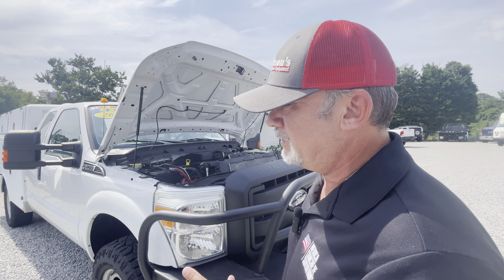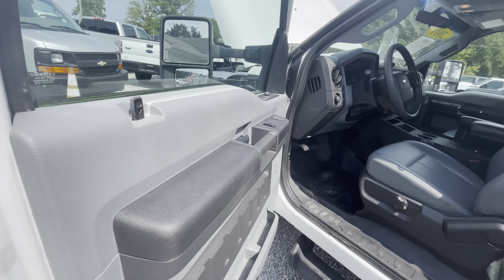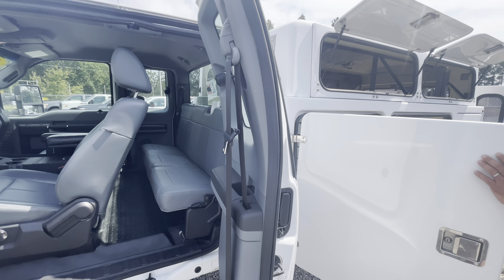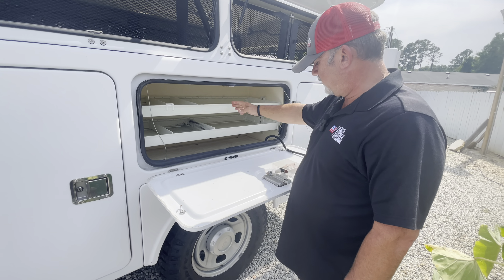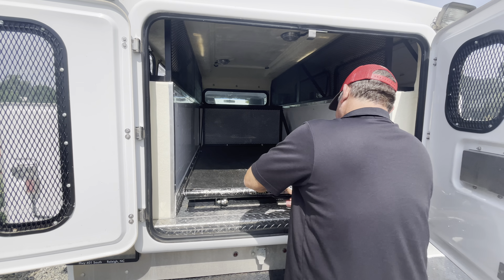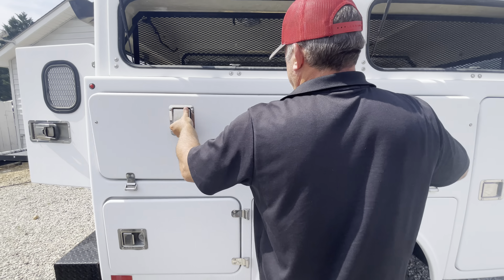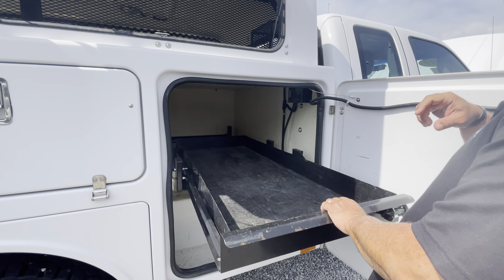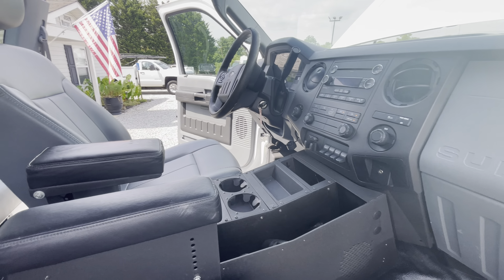2011 Ford F-350 SD XL Super Cab 4WD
WOW! What A Rare Truck Loaded With Options And Safety Features. The replacement cost of the new one has to be over $100,000.00 today. Single Rear Wheel F-350 Super Duty Super Cab 4X4. 9 FT. Brand FX Body Company Fiberglass Utility/Service Body With Pull Outs And Slide Outs And Rear Flood Lighting. Heavy Duty Front Mounted Warn Winch With Remote. Troy Products Heavy Duty Center Console With Locking Pistol Safe. Powerful 6.2 Flex Fuel V-8, runs fine on regular gas. Automatic, AC, CD, AUX Jack, Power Windows, Power Door Locks With Keyless Entry. Power Mirrors, Cruise Control, Heavy Duty Towing Package, And More. New 10 Ply 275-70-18 Goodyear Wranglers. This Truck Is A Beast And Ready For Whatever You Throw At It. A Very Rare Find In Superior Condition.